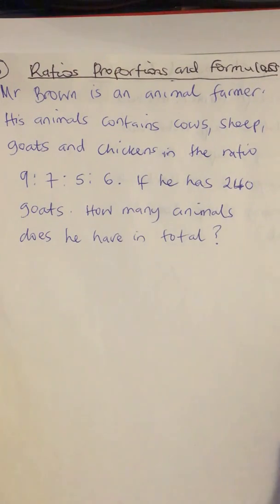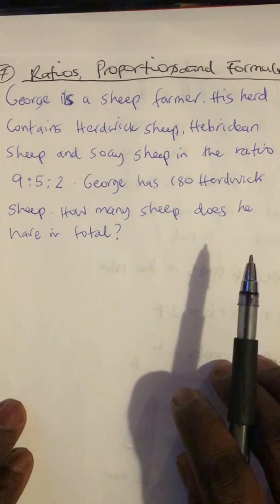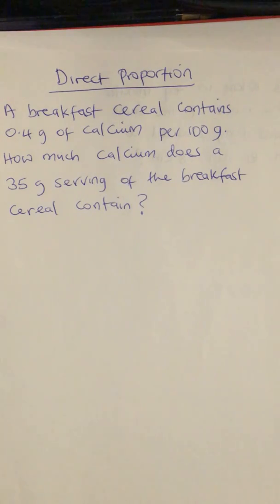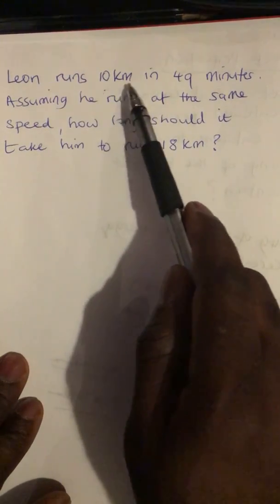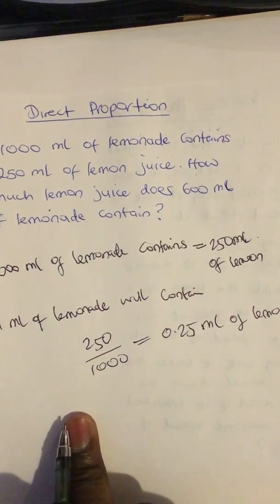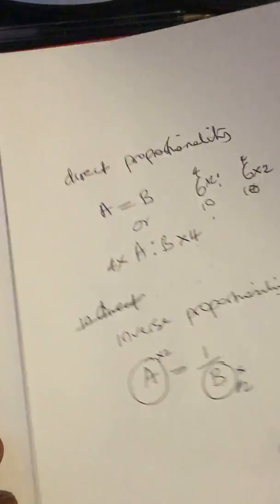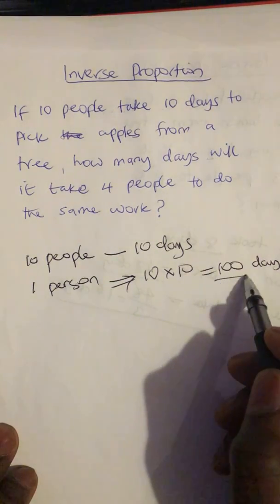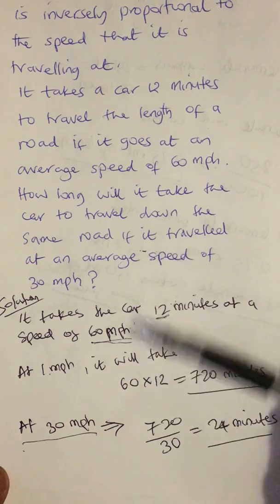Functional Skills Mathematics Tutorial Ratios and Proportion part 2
Tutorial on functional skills mathematics. This tutorial is a continuation of the video 'Functional Skills Mathematics Tutorial Ratios and Proportion part 1'.  It introduces ratios and (direct and inverse proportions with examples.